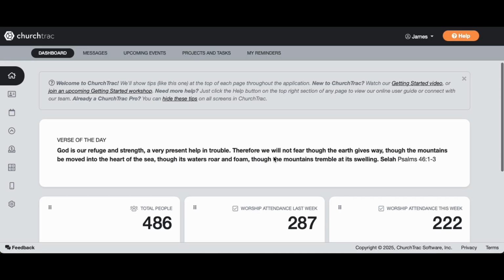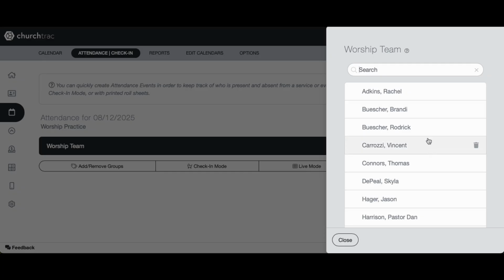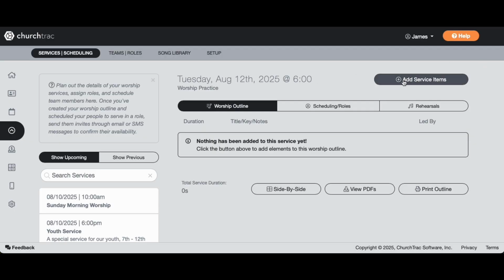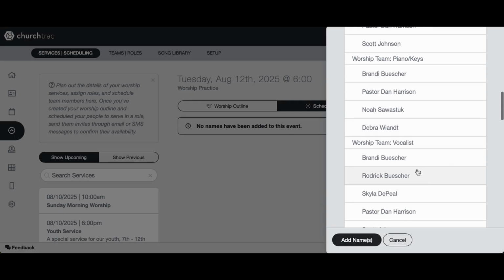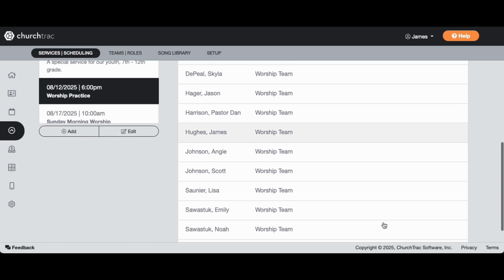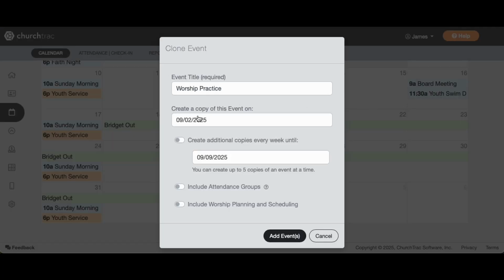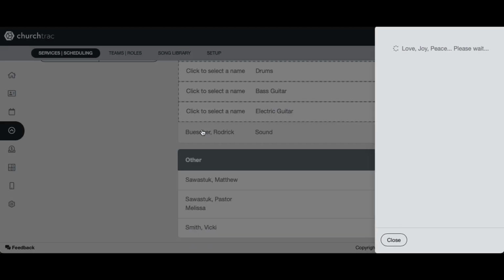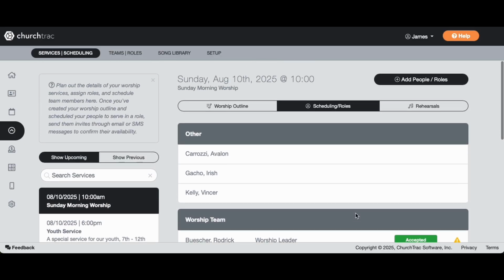How To-- Schedule Worship Practice, and Worship Team Member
Here is a quick how to video in CT on how to schedule; worship practice, take attendance, and schedule the worship team members for their assigned service.